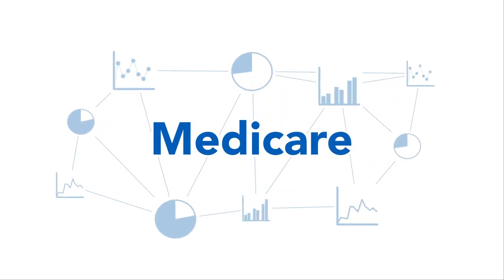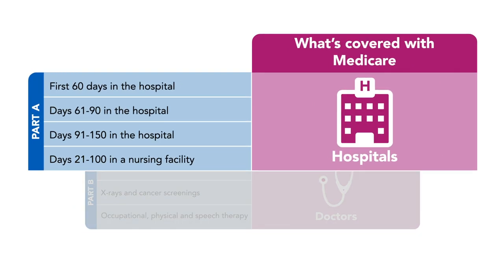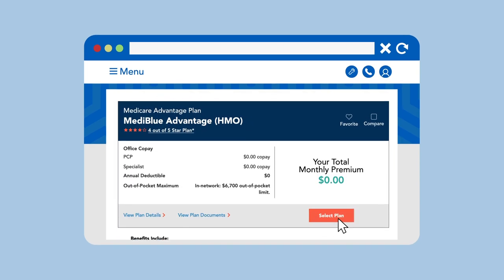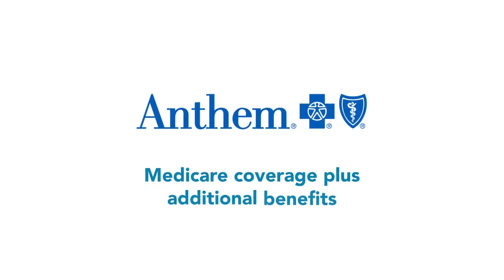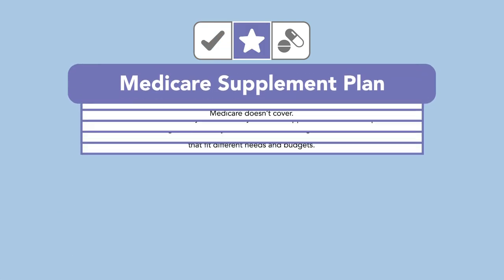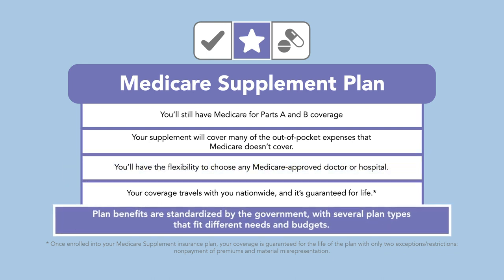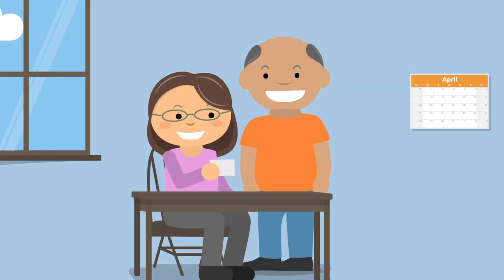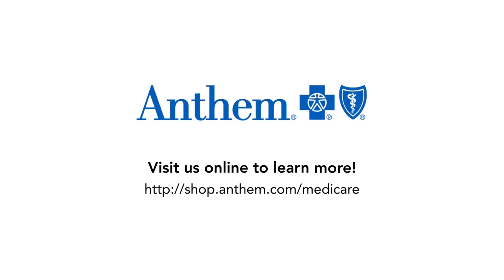[UPDATED] Medicare Made Simple by Anthem Blue Cross and Blue Shield for Colorado